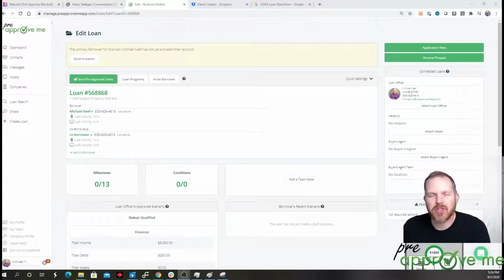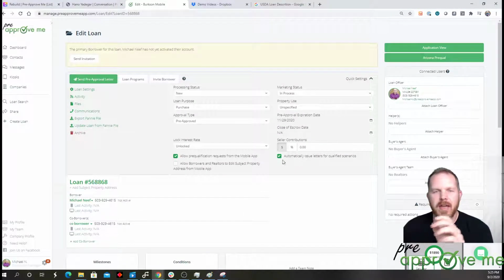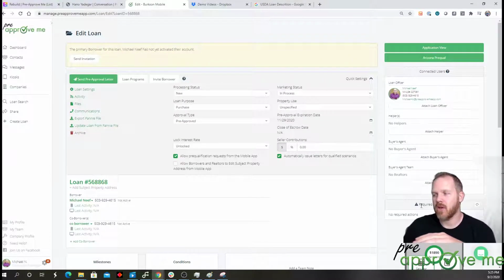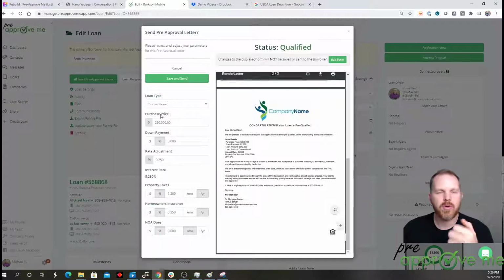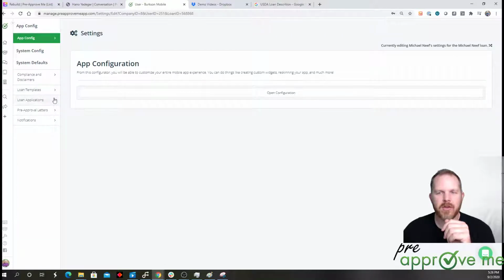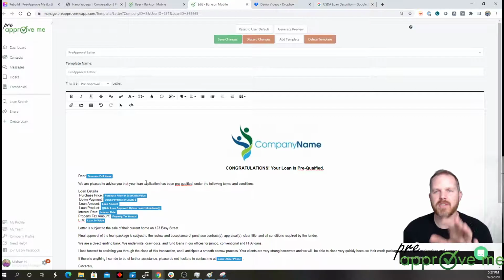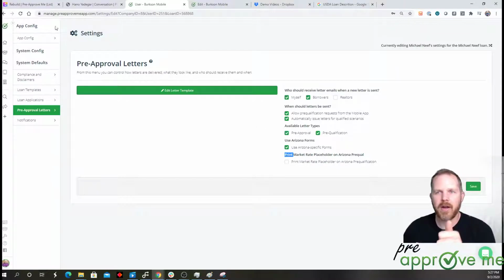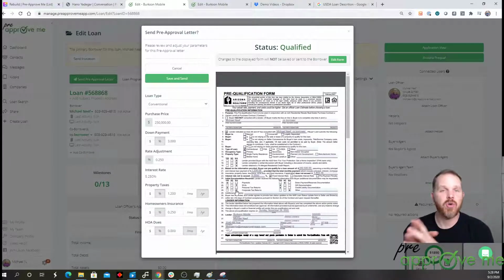Pre-Approval Letter settings on a SPECIFIC loan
Need to to adjust the wording, add a condition, create a contingency on a SPECIFIC loans pre approval letter?  This guide will help you learn how to do that.